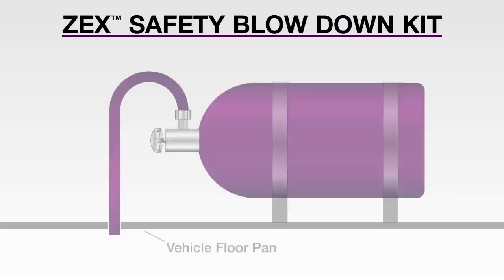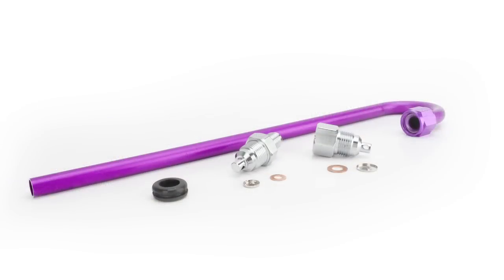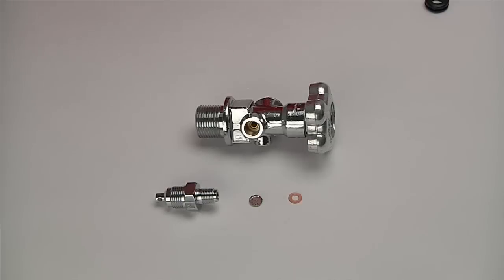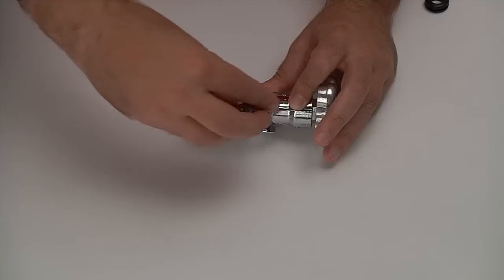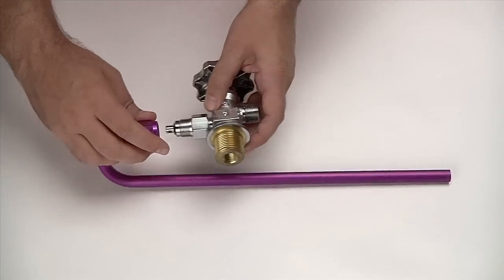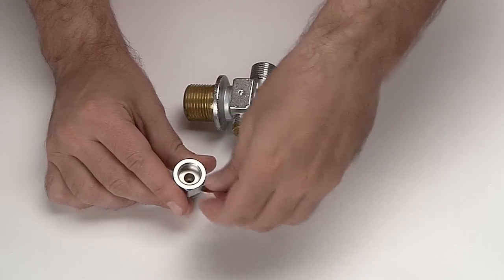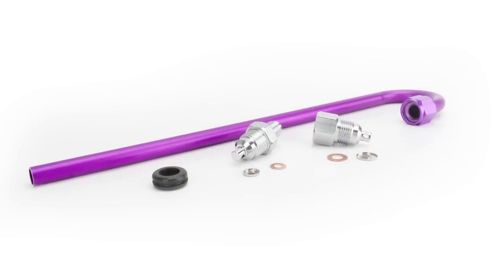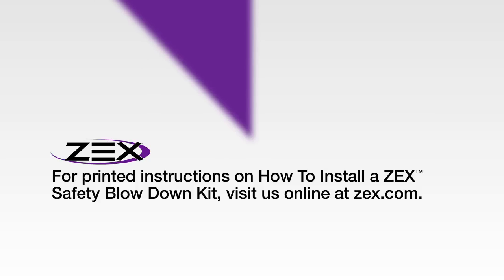ZEX™ Quick Tech: ZEX™ Safety Blow Down Kit Install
This Quick Tech Video helps users understand how to easily install the ZEX™ Safety Blow Down Kit whether their nitrous bottle's valve features an internally or externally threaded safety port. The installation process is explained through a series of helpful demonstrations and animations utilizing all of the kit's parts and pieces.